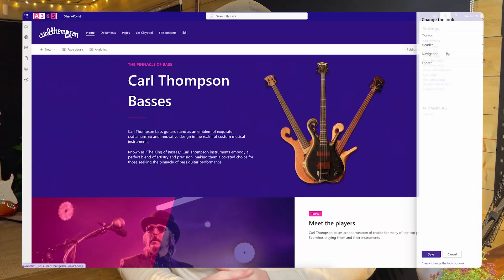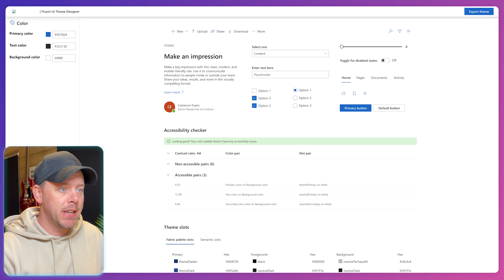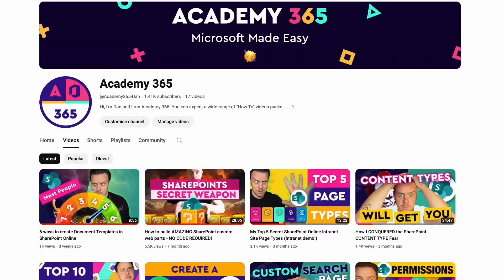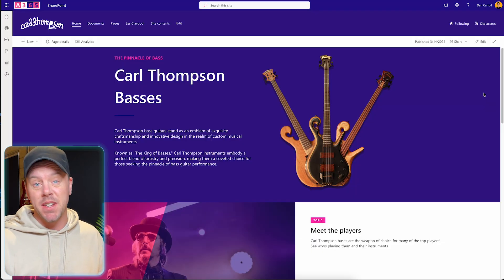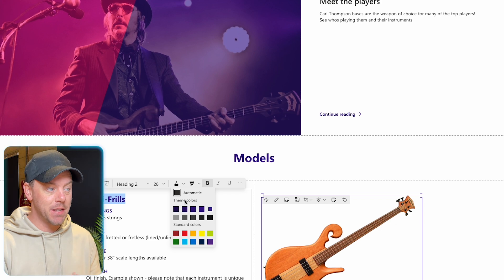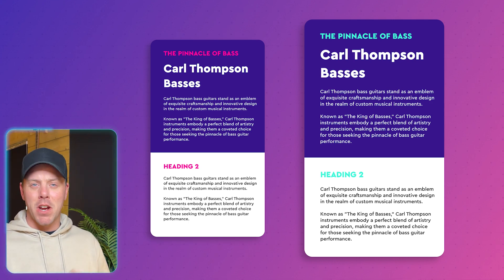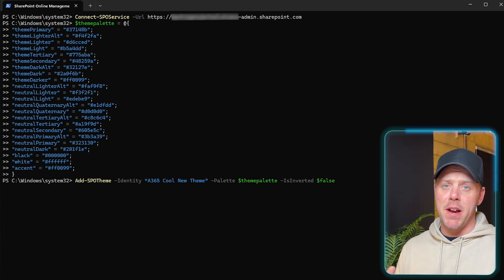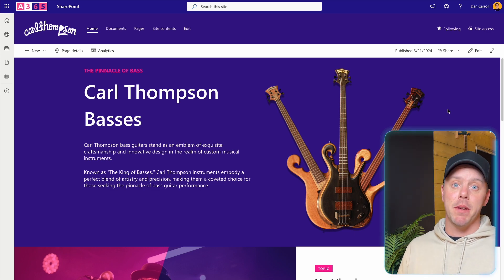How to create CUSTOMISED colour themes in SharePoint Online like a pro!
In this video, we will look at how you can create custom SharePoint Online colour themes that can be used within your sites!

Site colour themes are an excellent way to incorporate your organisation's branding into your SharePoint Online site; however, the standard way to create themes is quite limited 😣

I’ll show you how to add additional branding colours to your themes to really bring them to life 🔥

The method we use requires some PowerShell, but it is extremely straightforward!

Microsoft uses these techniques within the themes they offer, but they do not provide any guidance...

That’s where this video comes in!🙌 🙌

✅ Video Chapters

00:00 Video Introduction
01:16 What are colour themes?
02:20 How are custom colour themes created?
02:51 What are their limitations?
04:48 Examples of a standard custom colour theme
06:46 Examples of a custom colour theme with additional colours
07:54 How can we add more colours to our colour theme?
11:03 How to choose the right colours for your colour theme
12:00 How to create a custom colour theme with additional colours (step by step)